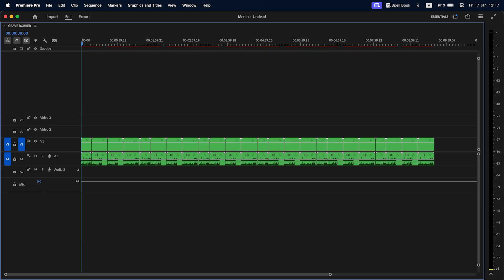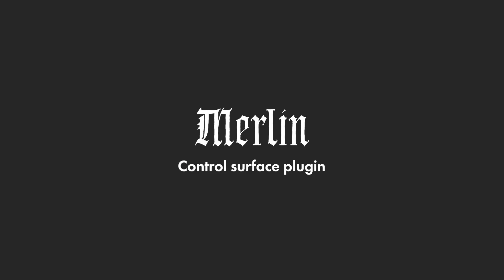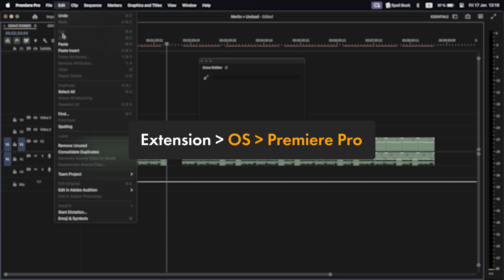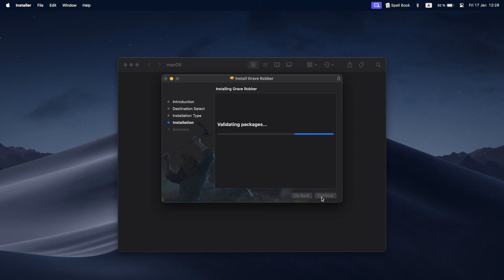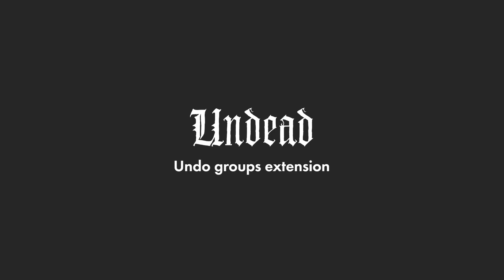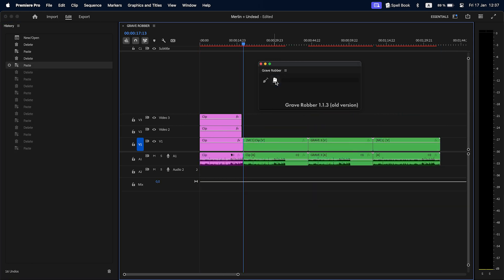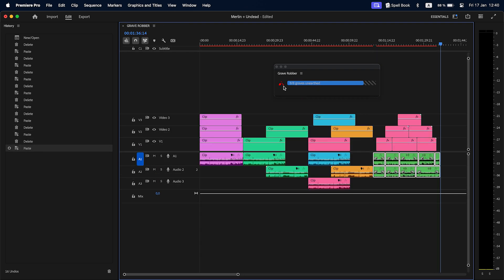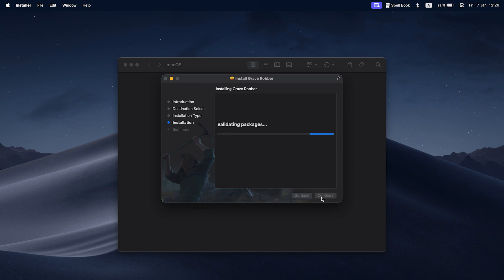Merlin & Undead — Support tools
00:00 Intro
00:24 Merlin — control surface plugin
01:22 Undead — undo groups extension